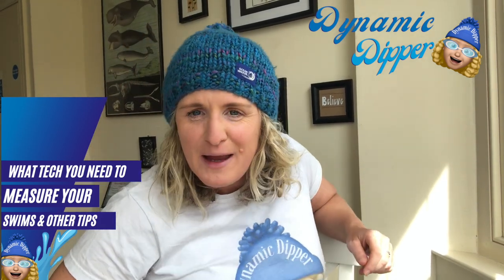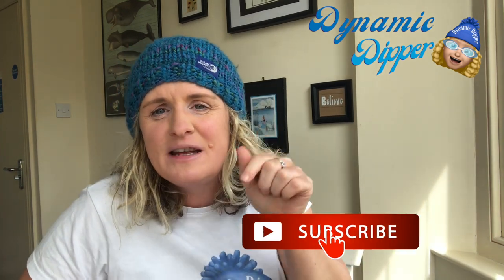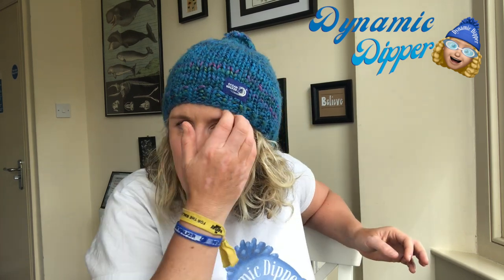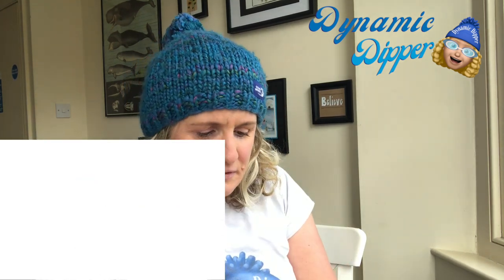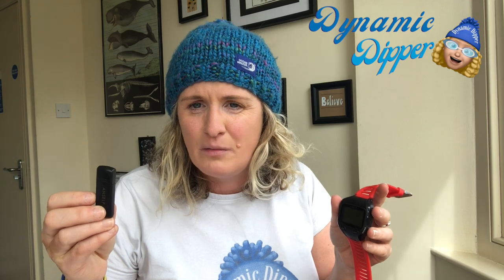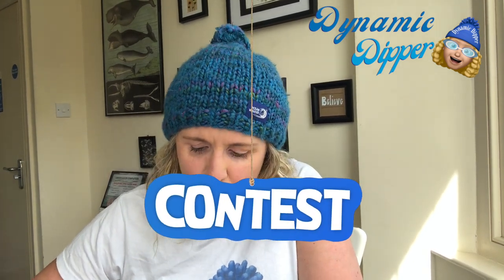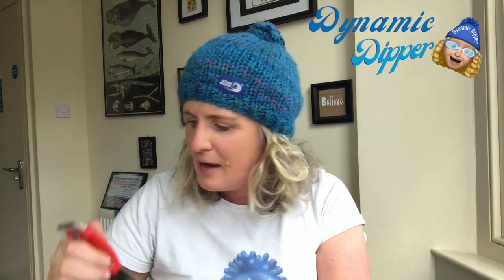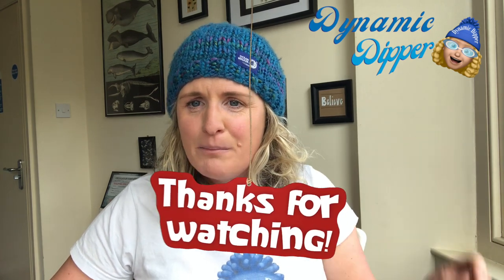What you need to measure your swimming distance Here is a cheaper alternative for wild swimming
Competition time on today's video, you could win a Dynamic Dipper bobble hat with Pom pom colour of choice.
Today’s video advises about swim watches for beginners. Also what to use to read the temperature of the water easily and quickly. You don’t need to spend a fortune.
Garmin 910 xt
Advice and guidance on outdoor swimming.
Reviewing products for both summer and winter swimming. Accomplished swims are The Solent, Alcatraz and channel solo qualifier.  I am the official Wild swimming advisor for The Bay TV series.  I am mentored by Adam Walker and a volunteer crew member for the RNLI.
I want to help people enjoy the water in nature whilst being safe and keeping warm.
Advice and guidance on cold water outdoor swimming.
I am a Child & Adolescent trauma therapist and work with both children and adults that have experienced trauma and anxiety.